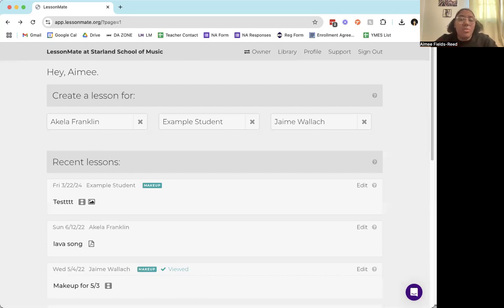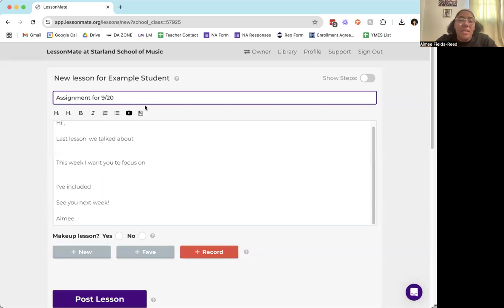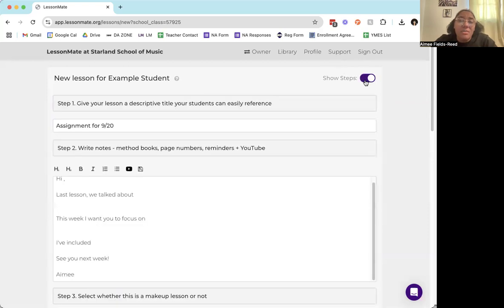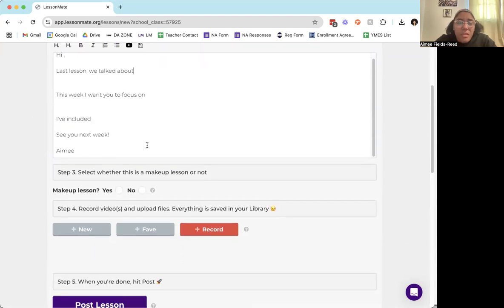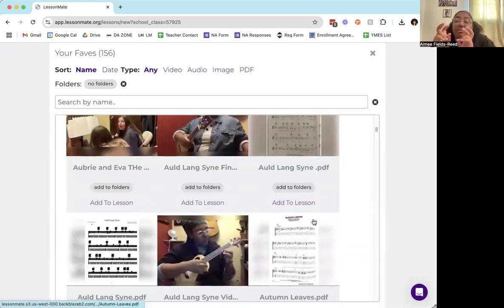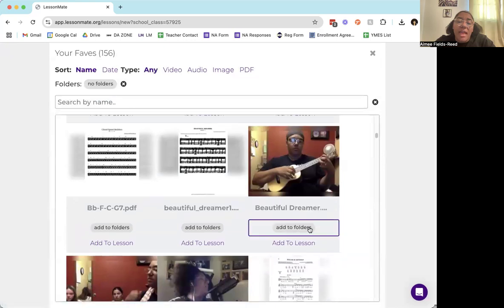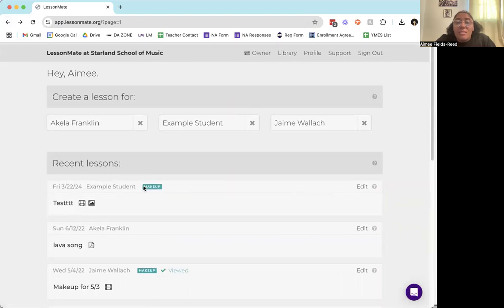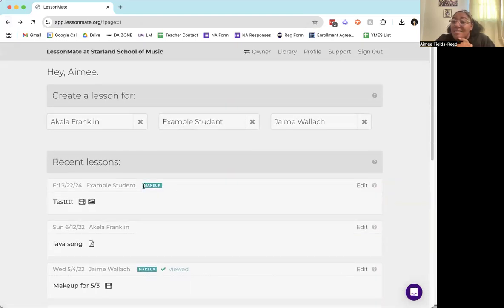LessonMate: Creating a New Lesson